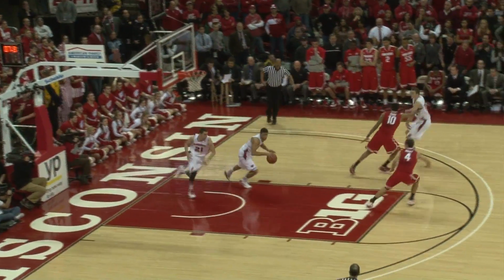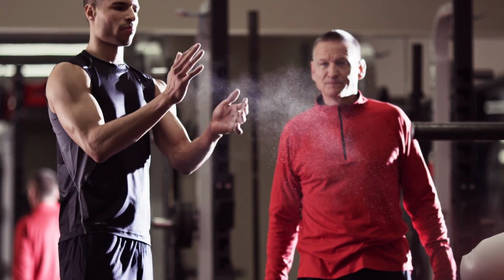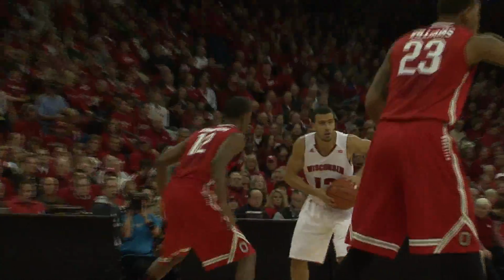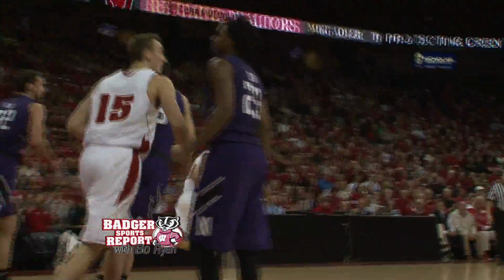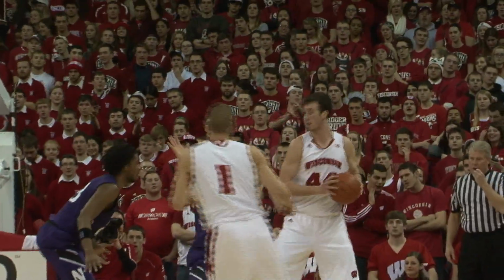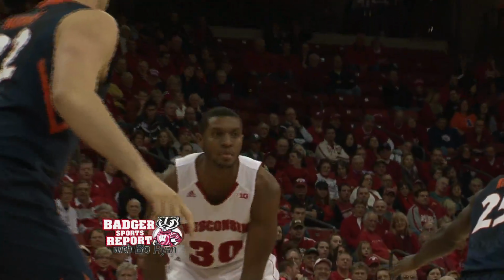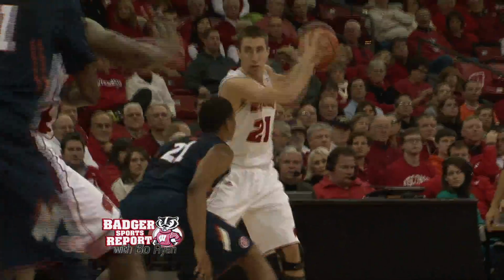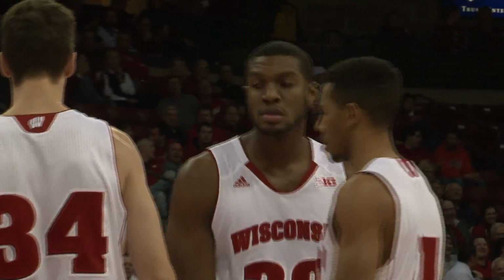Badger Sports Report with Bo Ryan - February 2, 2014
The Badgers dropped 2 games at the Kohl Center this week including their 1 point loss to Ohio State 59-58.  Matt Lepay and Bo Ryan discuss the week in Badger Hoops and we hear from Freshman Big man Vitto Brown on his rookie campaign.  We also hear from some of the Badgers after that tough loss to the Buckeyes.